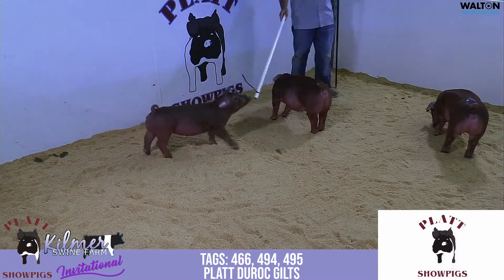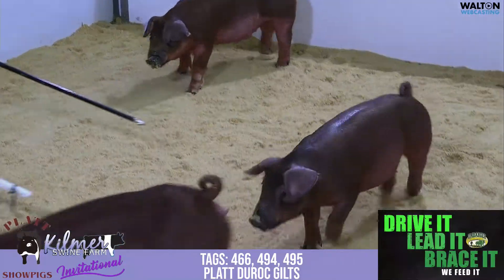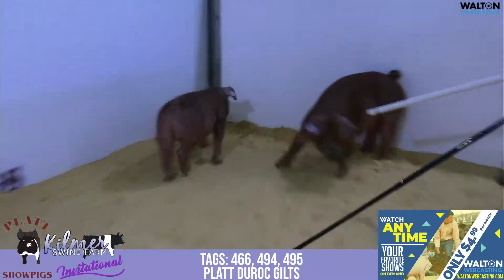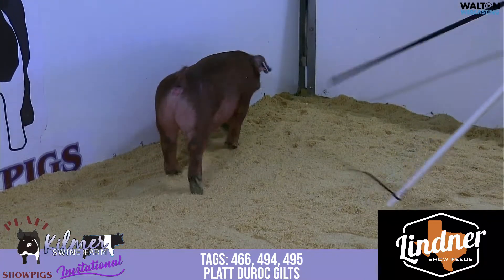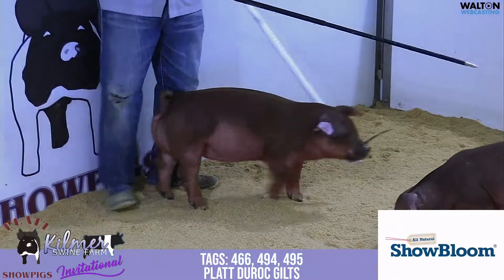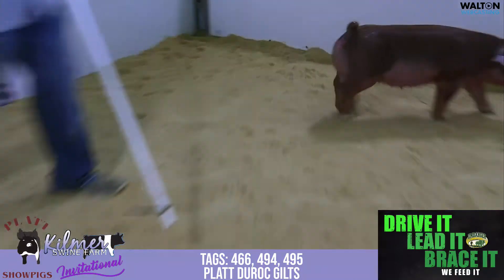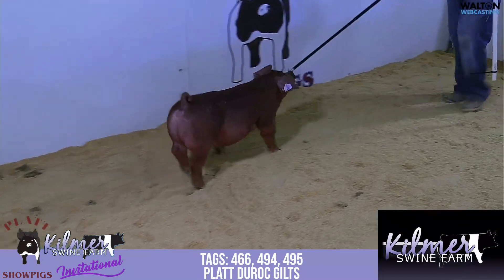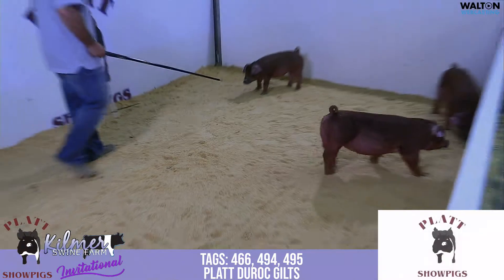Platt Kilmer Pen 3 466 494 495